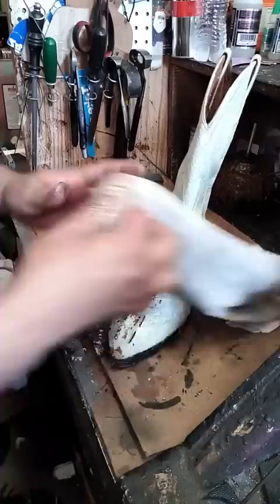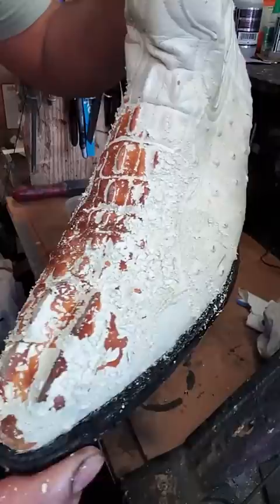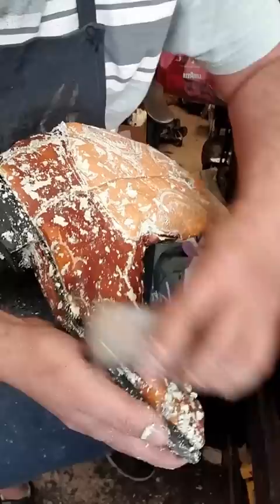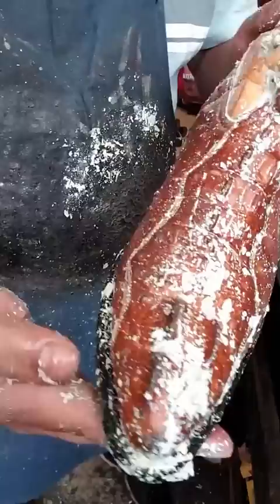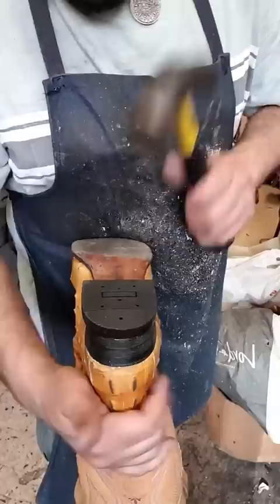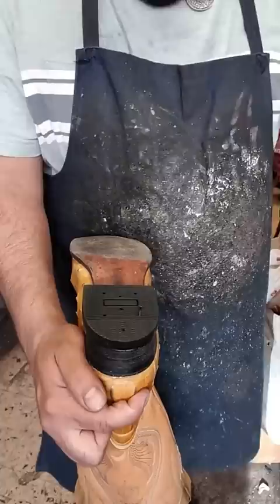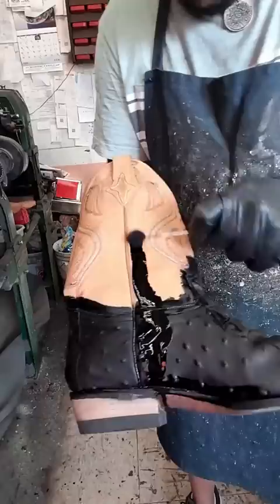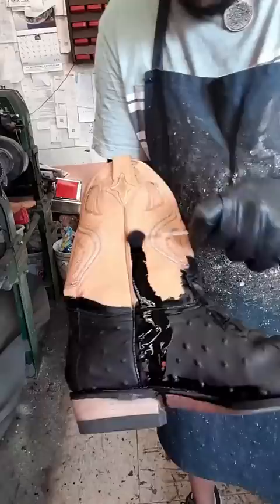Customizing - Painting Boots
Customizing -Painting Boots for Client
Shoes Repairs - Shoes Restoration
The Shoe Master